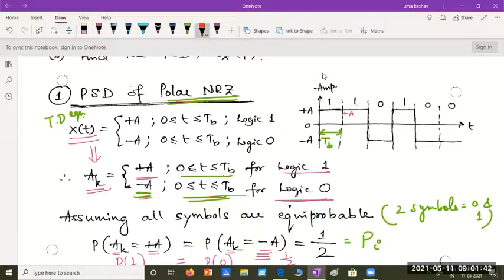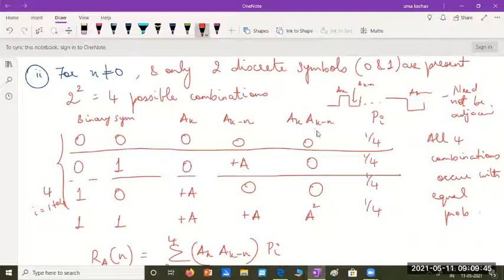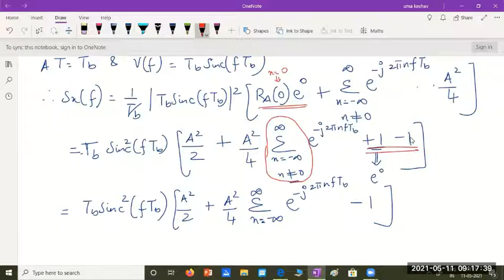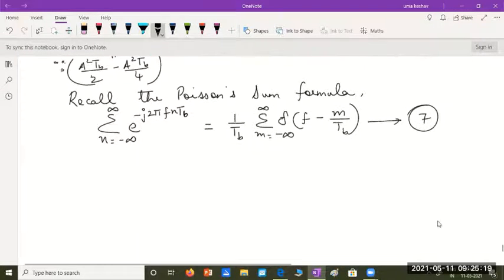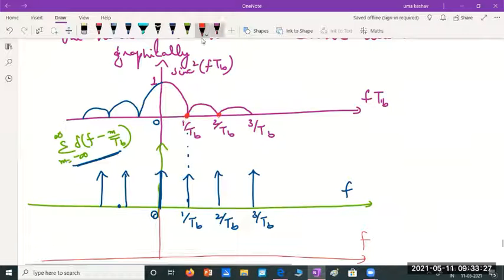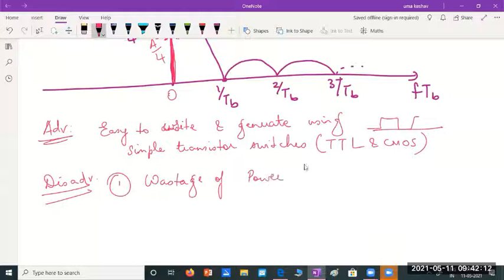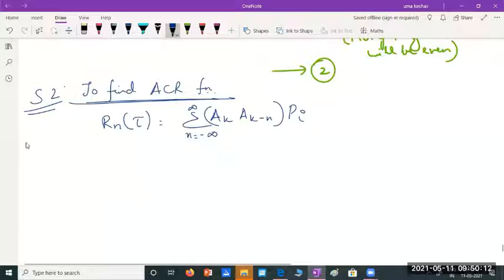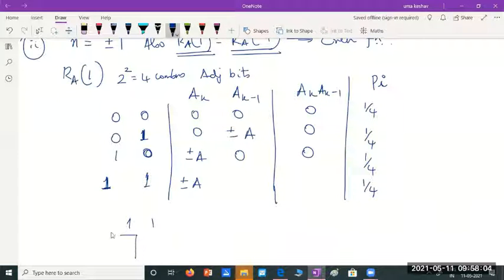DC Class 14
PSD of unipolar NRZ code